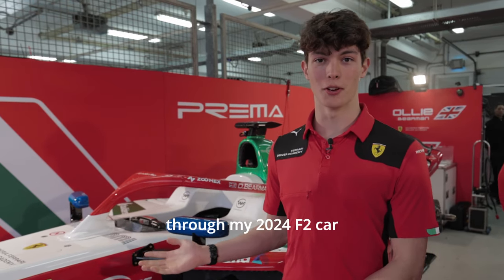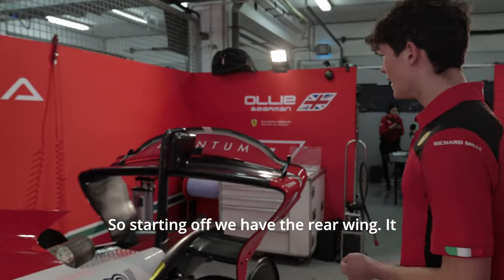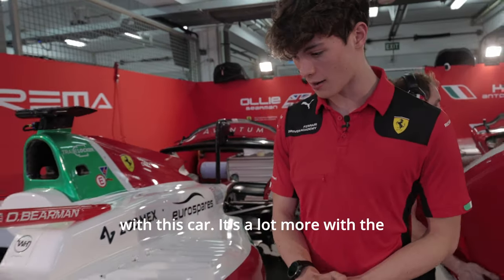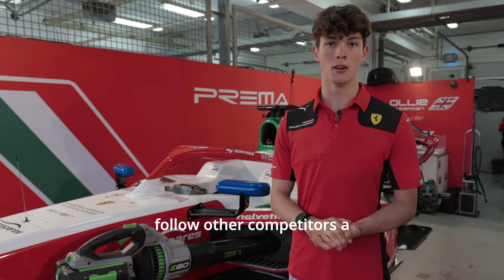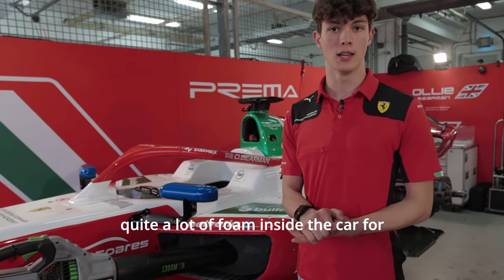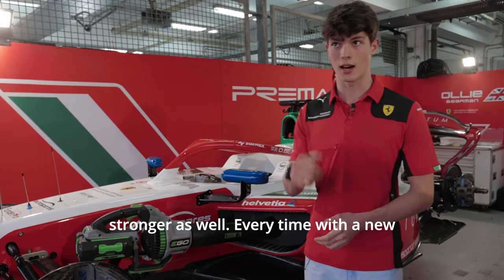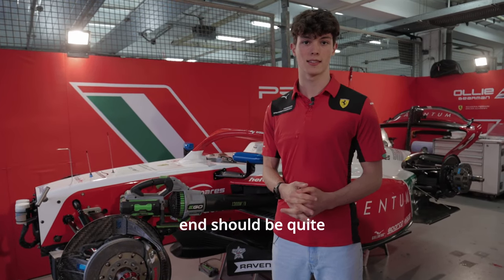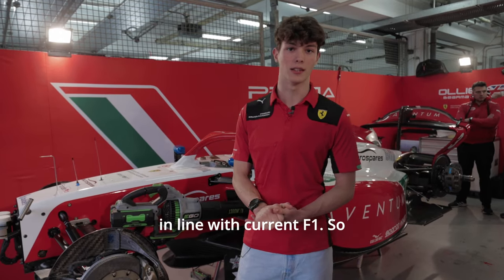Ollie Bearman presents the new FIA Formula 2 car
New season, new car! Here are the differences or similarities explained by Ollie Bearman.

This video is subject to copyright owned by Prema Racing. Any reproduction or republication of parts of this video owned by Prema is prohibited, unless Prema Racing has explicitly granted its prior written consent. All other rights reserved.